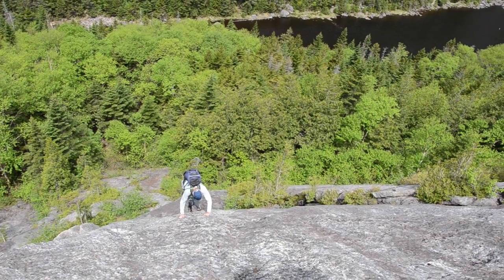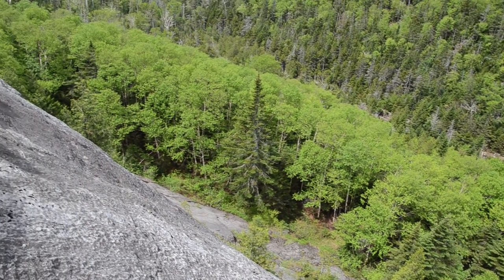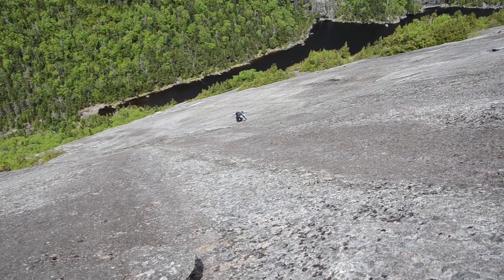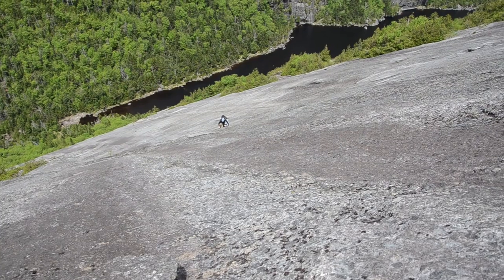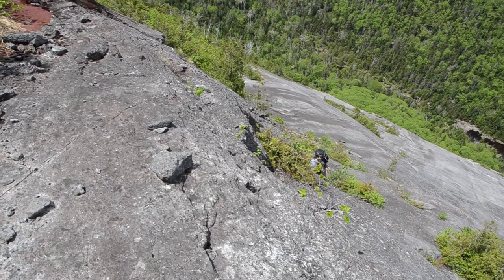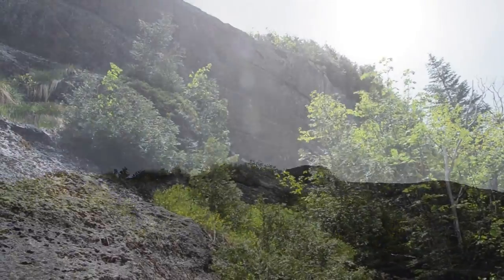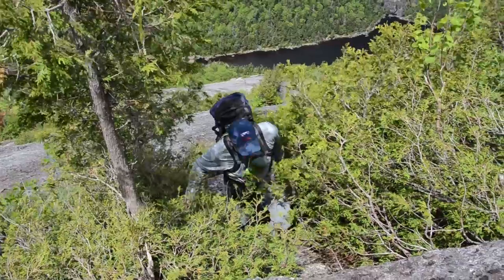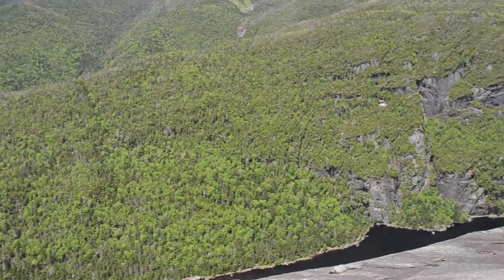Mt. Colden Wine Bottle Slide 2015 June 7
Climb of Mt. Colden (Adirondacks NY) Wine Bottle Slide, a technical slide south of the Trap Dike. In my opinion this is one of the top slides in the Adirondacks, but also one of the most difficult.